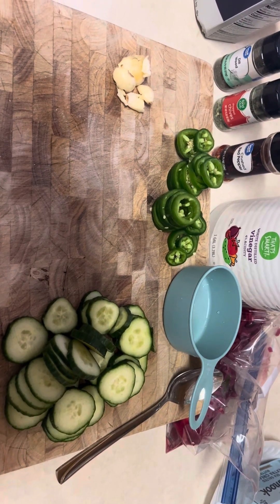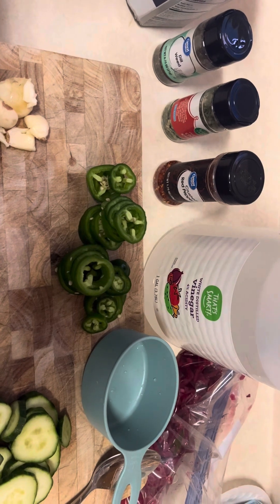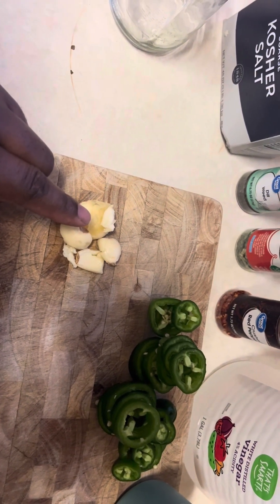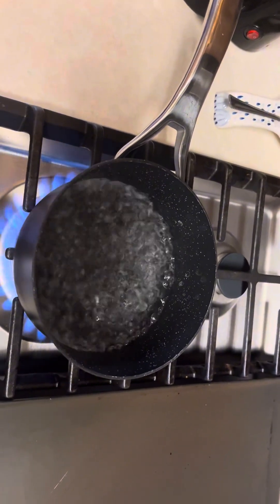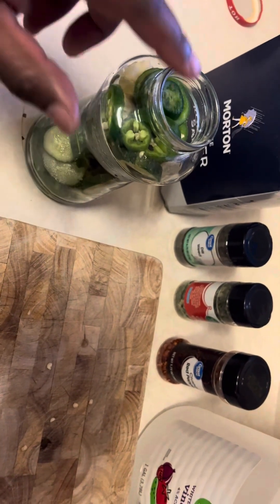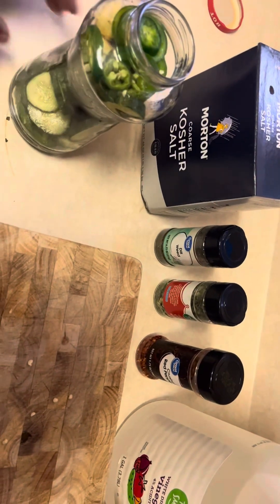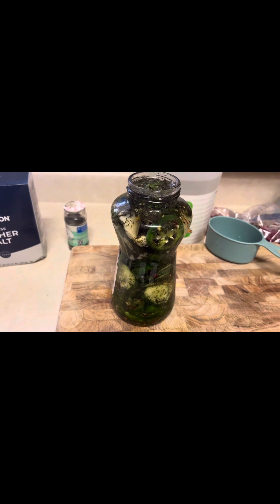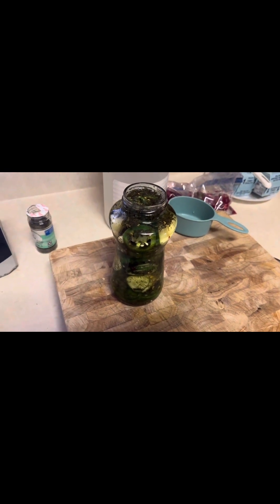Pickled English Cucumber and Jalapeño’s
1 English Cucumber
2 Large Jalapeño’s
1 C. White Vinegar
1 C. Water
1 Teaspoon Dill
1 Teaspoon Chili Pepper Flakes
1 Tablespoon Kosher Salt
2 Large Garlic cloves

On stove in small sauce pan bring Cup of White Vinegar, Cup of water to boil, kosher salt. Place sliced jalapeños and cucumbers, dill, chili flakes and garlic cloves in vessel. Pour hot vinegar, water and kosher salt solution over jalapeños and cucumbers, leave out to cook. Place in fridge once cooled. Serve chilled with favorite items to eat. Enjoy!!!